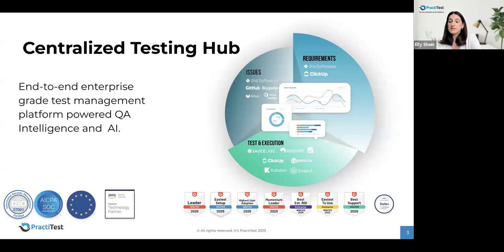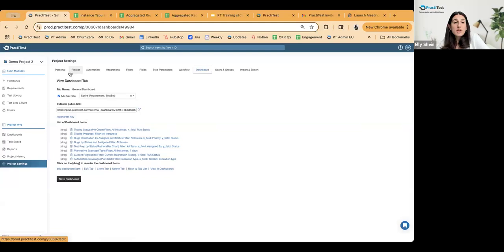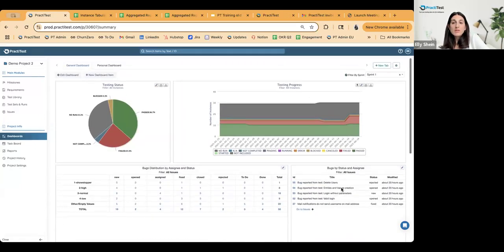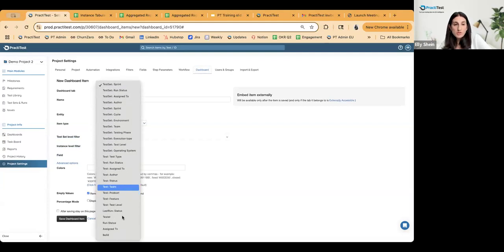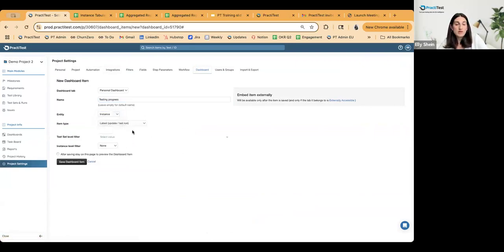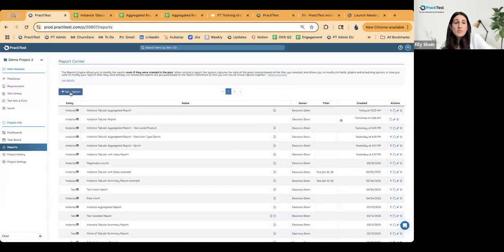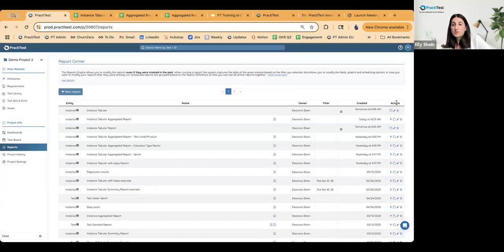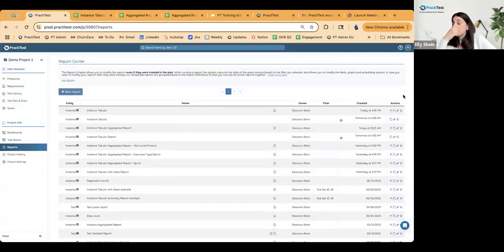Master Reports & Dashboards in PractiTest | Live Training (June 18th, 2025)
Learn how to get the most out of PractiTest’s Reports and Dashboards with this in-depth training session led by our Customer Success Manager, Elly.

This session covers:
* Creating and customizing dashboards to visualize your QA progress
* Generating detailed reports for stakeholders and management
* Best practices for organizing and presenting testing data
* Tips for using filters, widgets, and automation to save time

Whether you’re new to PractiTest or want to take your reporting to the next level, this video will give you the tools and techniques to turn your testing data into actionable insights.